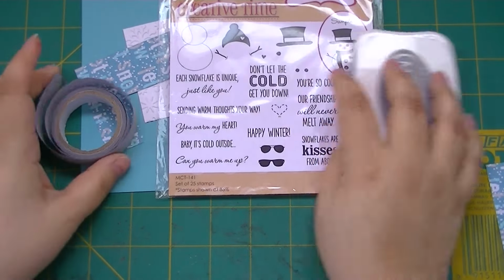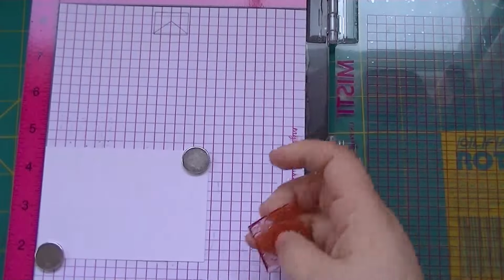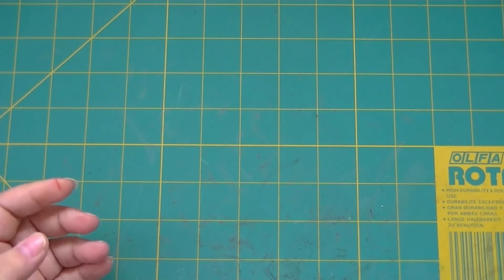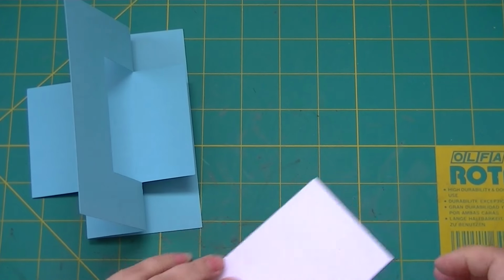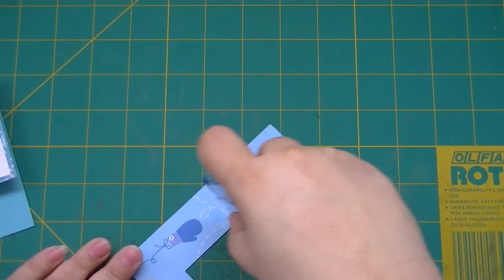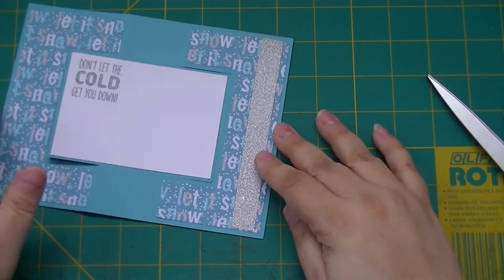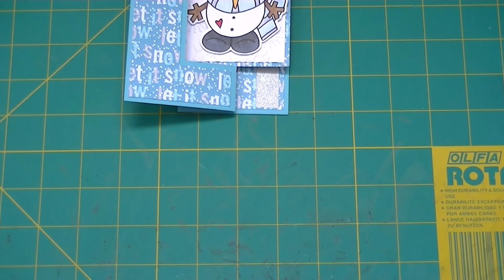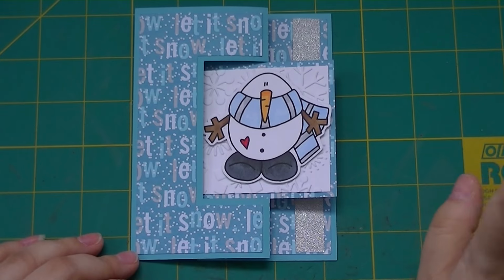Chubby Snowman Scarf Flip Swing Card